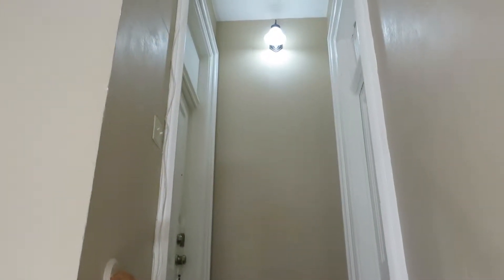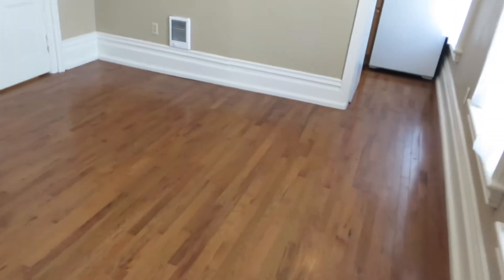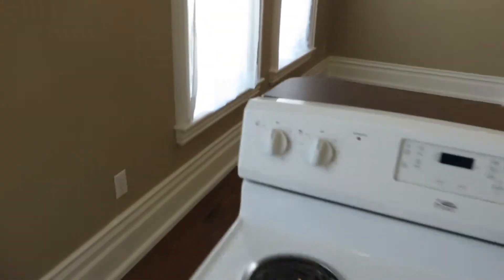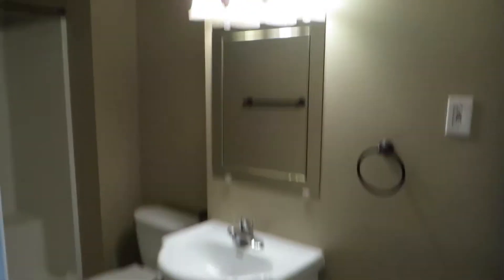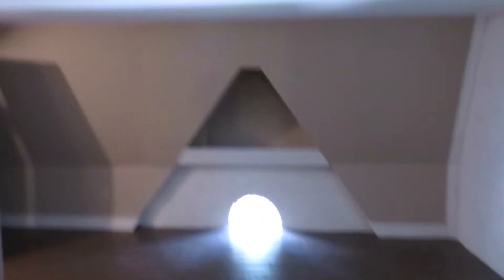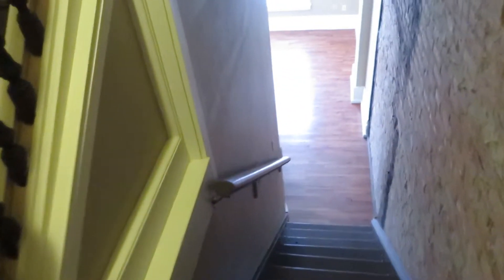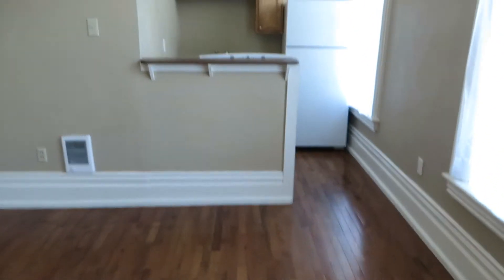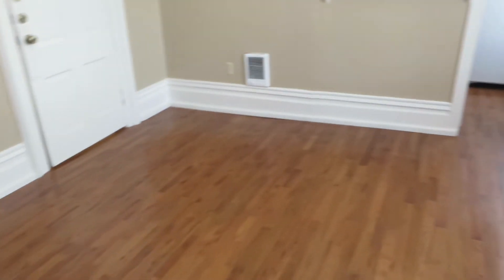917 Berry Apt A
Historic Brick Carnahan Building, built by the famous architect John L. Wing. Premier 2 bedroom upper in West Central. Seriously, this space is cool. Living room has 12 foot tall ceilings and looks out over west Berry Street. SMALL, kitchen, in fact, it is a feat of modern engineering that we fit in the full size modern appliances. A "bar" top separates the kitchen from the living room. Pull up a stool and a glass of wine while Mr Wonderful cooks for you, or a stool and a mimosa while Ms. Wonderful makes breakfast. First floor has a large bathroom with ceramic tile. No Tub, just a wonderful, new, modern 4 foot wide shower. Oak hardwood flooring throughout the first level. Some exposed "Chicago Style" interior brick walls. Half way up the wide staircase is a 10x10 or larger storage room. 2 bedrooms on the 3rd floor. The main bedroom has double closets, and is HUGE. Like 24x16, just stupid big. The second bedroom also has a good closet, and is large as well, just nothing like the size of the first bedroom. The 3rd floor bedrooms have a lower 7 foot tall ceiling, so if you are 7'6" you are going to struggle, and good luck with that! Laundry on property.